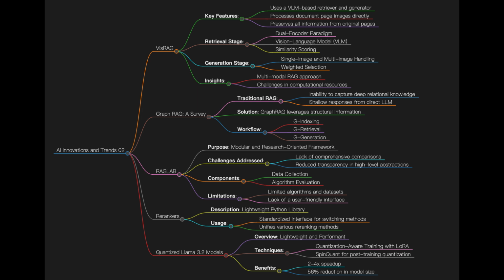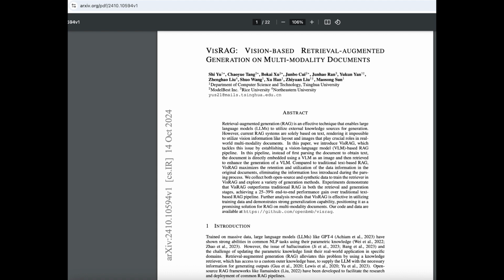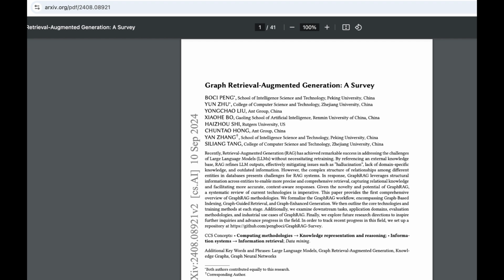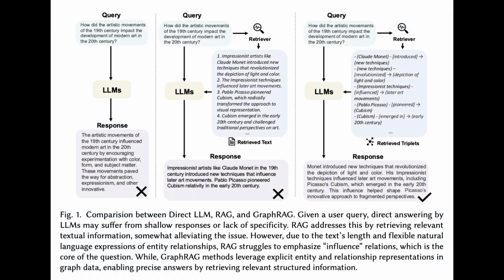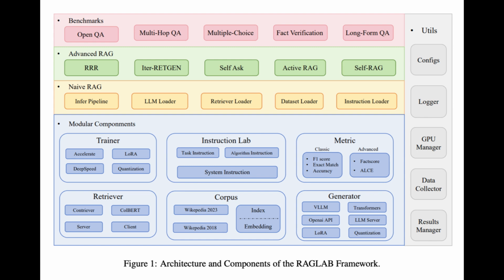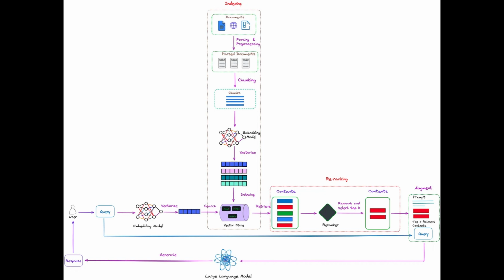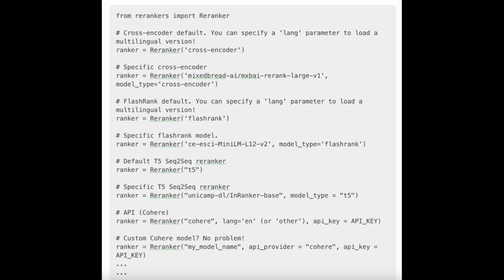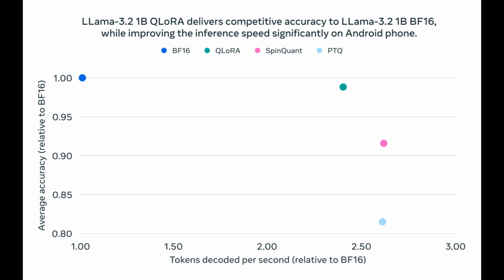AI Innovations and Trends 02: VisRAG, GraphRAG, RAGLAB, and More!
In this video, we dive into the exciting world of AI as we explore five groundbreaking advancements that are shaping the future of technology, including:

VisRAG: Farewell to Document Parsing
Graph RAG: A Survey
RAGLAB: A Modular and Research-Oriented Unified Framework for RAG
rerankers: A Lightweight Python Library to Unify Ranking Methods
Quantized Llama 3.2 Models (1B and 3B)

Whether you're an AI enthusiast, a developer, or just curious about the latest tech trends, this video is for you!